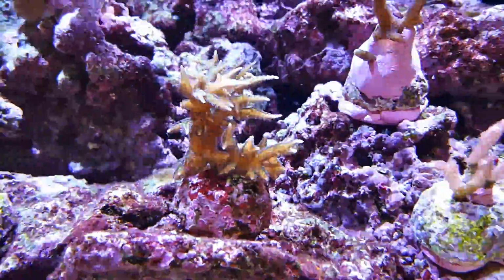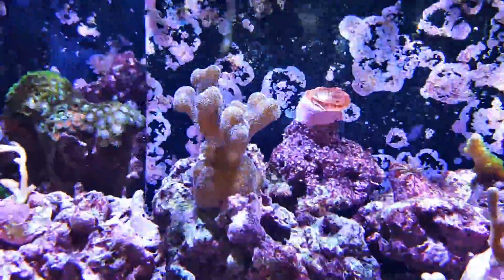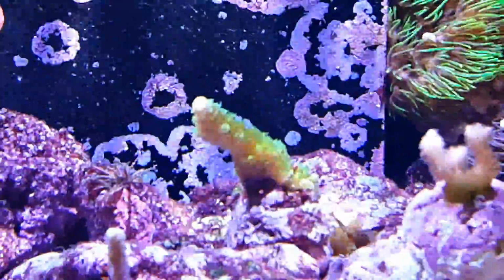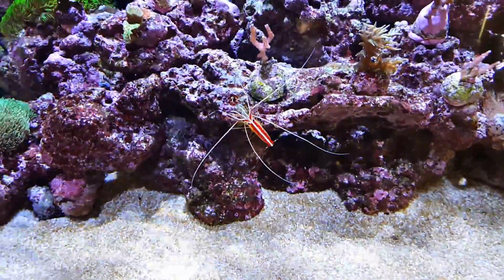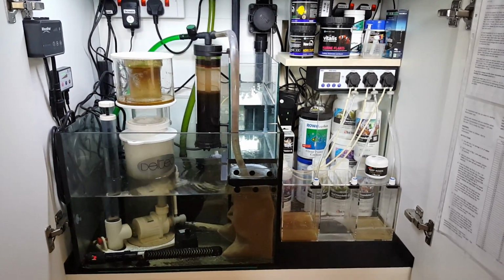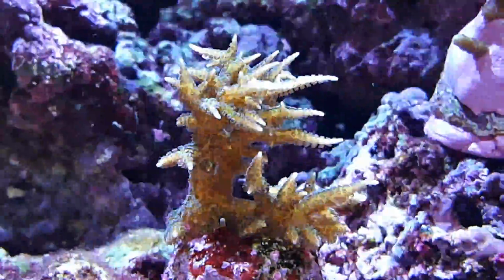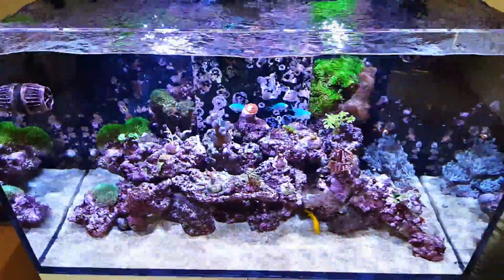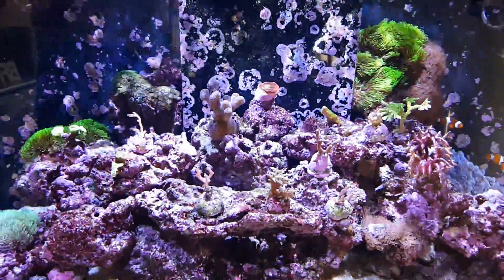Red Sea REEFER 250. 7+ months. New frags.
new frags.